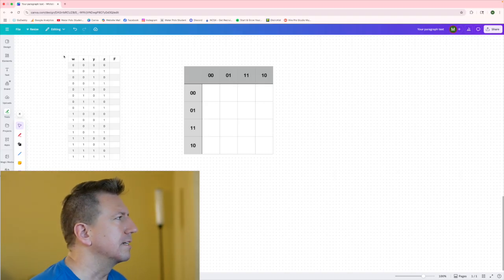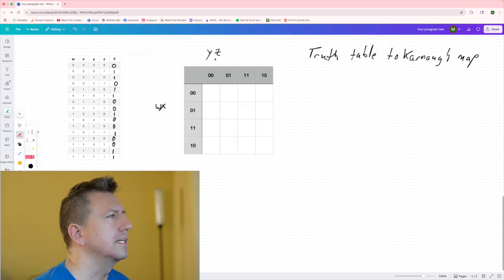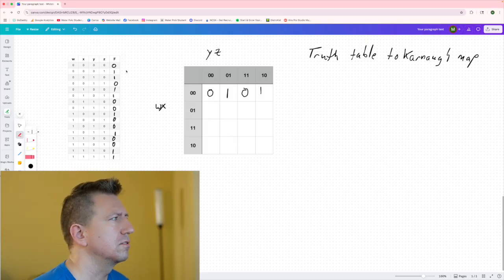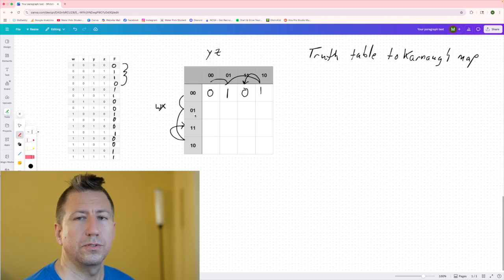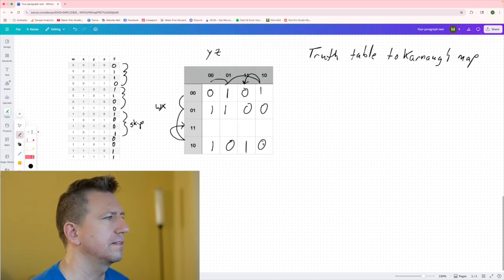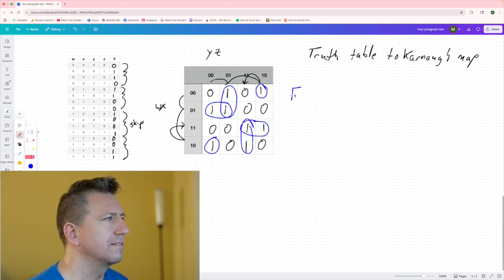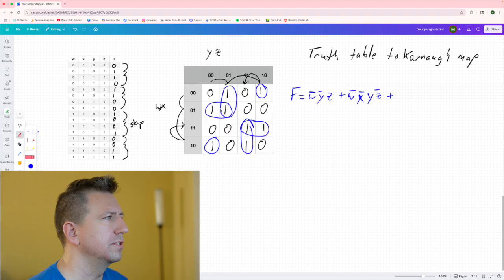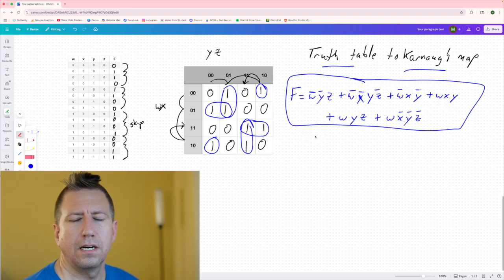26 - Truth Table to Karnaugh Map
Explains how a Karnaugh Map is built from a Truth Table including the skipping of rows and columns due to the labeling order.